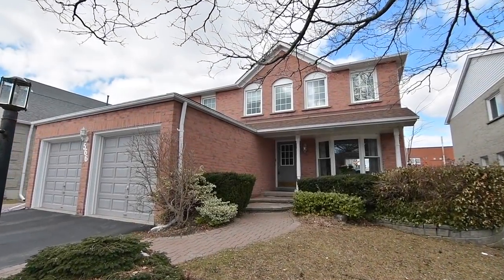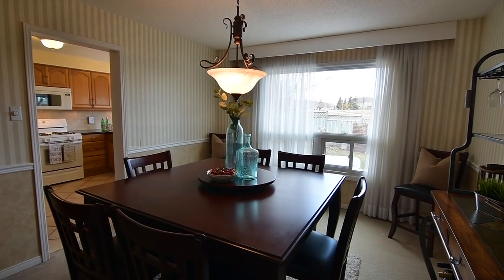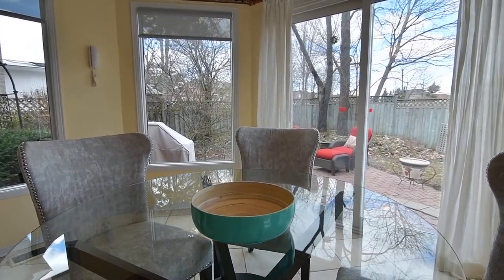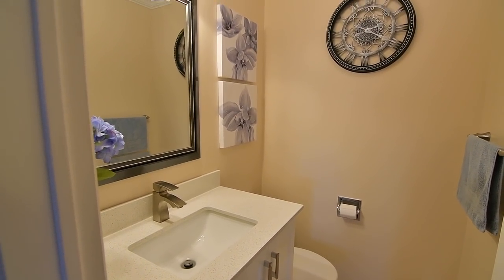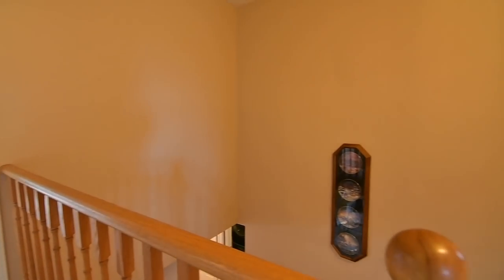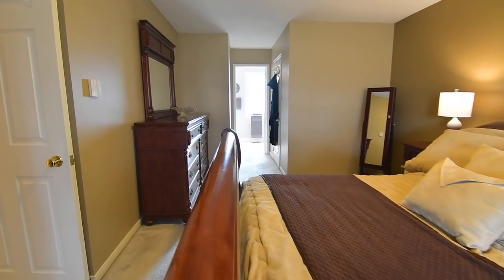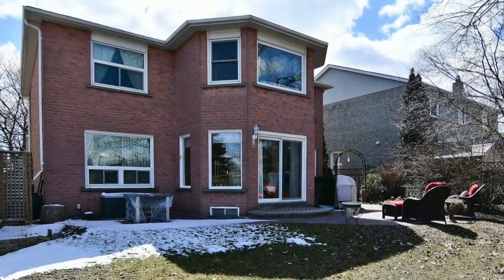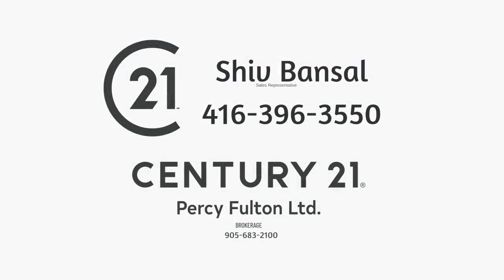566 Foxwood Trail, Pickering - Open House Video Tour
Welcome to 566 Foxwood Trail, a beautifully maintained four bedroom brick home with three washrooms, well situated within the desirable Amberlea neighbourhood of west Pickering.

Landscaped gardens, as well as interlocking walkways to the backyard and the covered front porch, enhance its curb appeal - while inside the home are beautifully upgraded washrooms, generously sized principal rooms, as well as spacious upper level bedrooms.

Cozy broadloom brings warmth to the formal entertaining spaces of the open concept living and dining rooms. Complementing the soft neutral decor of the living room, the elegant dining area has papered walls with chair rail finish, as well as a classic light fixture suspended from a ceiling medallion - while its large picture window, and the south-facing bay window of the living room, allow abundant natural brightness to fill these spaces.

The dining room has direct access from the kitchen area, which also has a French door entry from the reception hallway. This bright and functional work space features granite counters with a stainless steel double under mount sink; a ceramic-tiled floor and back splash; oak cabinetry with plenty of storage as well as under cabinet lighting; and appliances. Four windows in the turret-shaped breakfast area have light-diffusing privacy blinds, and the sliding door walk-out opens onto an interlocking patio area in the fenced backyard, which has mature trees and perennial gardens, and backs onto the exceptional green spaces of Amberlea Park.

The family room is cozy and relaxing; enjoys the added warmth from a gas fireplace with floor-to-ceiling brick cladding; and is finished with gorgeous oak hardwood floors, which are also found in the foyer and reception hallway.

The main level additionally features a laundry room with front load washer and dryer, closet and cabinetry storage, ceramic flooring, and access to a double car garage; a powder room with an extended height vanity with quartz counter; a foyer coat closet; as well as access to an unfinished lower level with a cold room and lots of potential for future living space.

Curving gracefully to the upper level is a carpeted staircase with oak railing, and this level features four spacious bedrooms and two washrooms - both with upgraded extended height vanities, quartz counters with double under mount basins, and having rain and hand-held showers, as well as body jets in their bath and shower areas.

The second, third, and fourth bedrooms all feature double closets - with the third and fourth bedrooms enjoying the bright natural light of their south-facing exposures, while the second bedroom enjoys backyard and park views. These bedrooms share the main washroom, which has ceramic flooring, sliding glass shower doors, and a mosaic-tiled accent design in the bath area.

A wonderful personal retreat, the master bedroom is very generously sized, very bright, and showcases a separate turret-shaped sitting area with panoramic views of the backyard and the adjacent neighbourhood park. In addition to a walk-in closet with organizers, this bedroom also features a gorgeous ensuite washroom with porcelain flooring; his-and-her toiletry cabinets; sliding glass shower doors, and mosaic-tiled accents in the bath area.

Backing onto the recreational and green spaces of Amberlea Park, steps to public transit, and close to both Highbush Public and Dunbarton High Schools - this home is also just a short drive to the Pickering Town Centre Mall, the GO Station, and has easy access to Hwy 401 - as well as being close to the shopping, entertainment, and waterfront enjoyment of Pickering’s beautiful Frenchman’s Bay community along Lake Ontario.